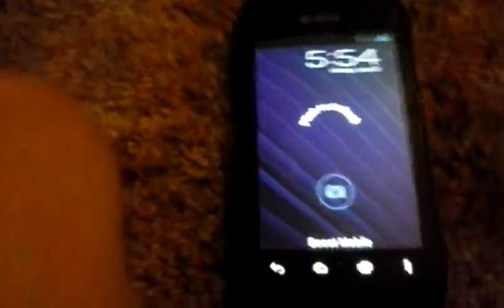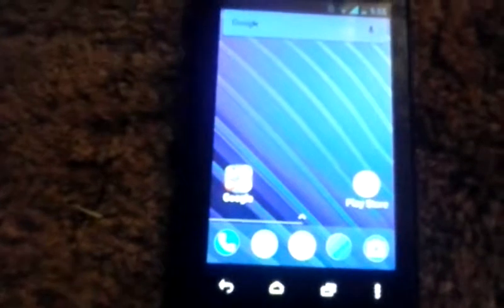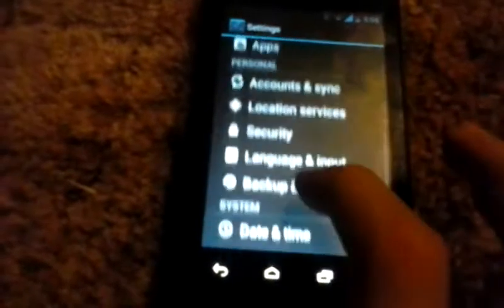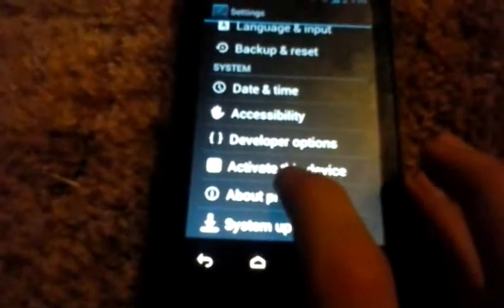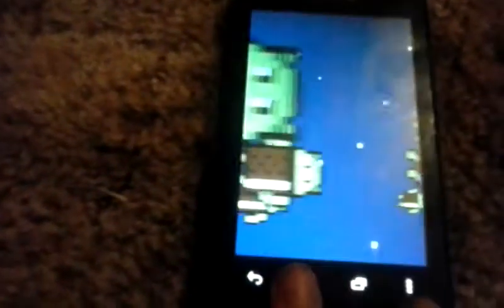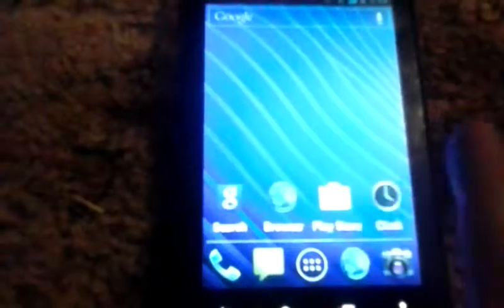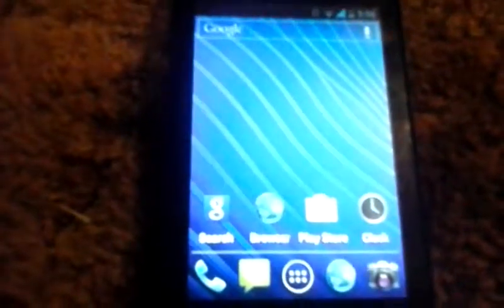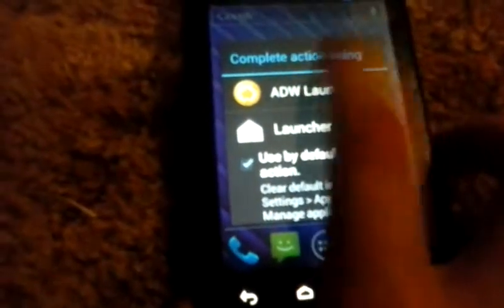KYOCERA hydro retro review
KYOCERA hydro review (2018)